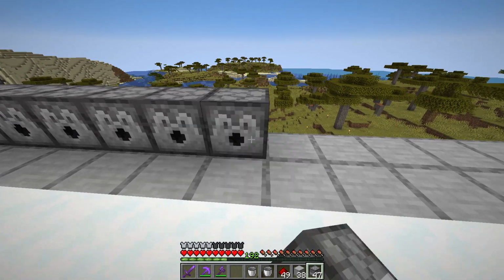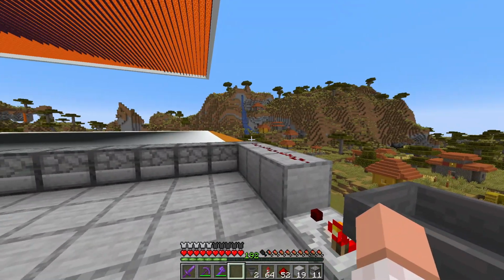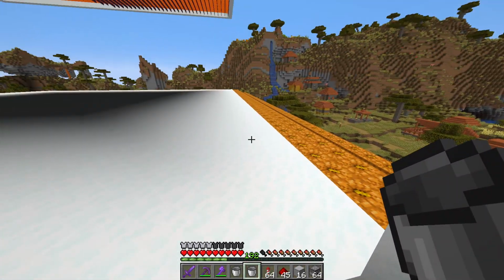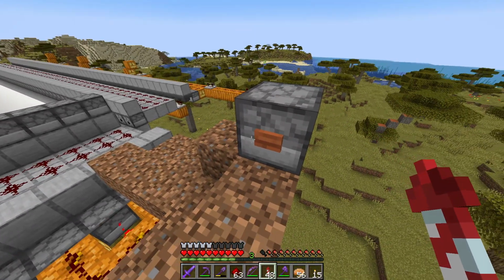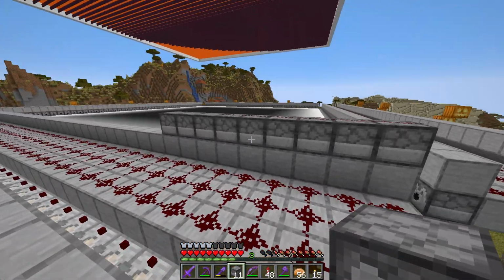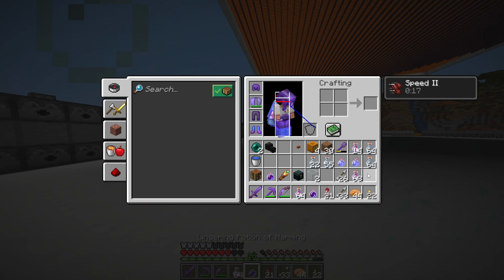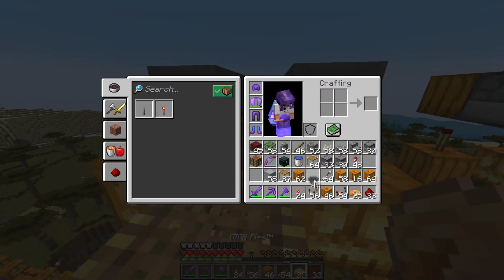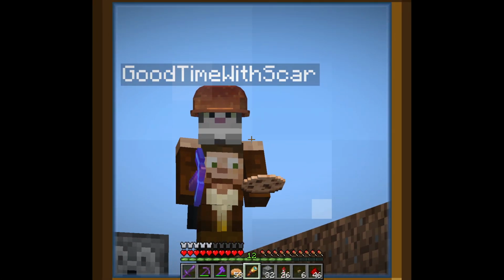Hermitcraft 9: MORE FIREPOWER! (Episode 20)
Today from the Hermitcraft Season 9 Minecraft sever, Cub creates a huge expansion to his Creeper farm to get gunpowder for rockets, then he visits Total Chaos to explore adding fireworks, arrows, and potions to the arena.